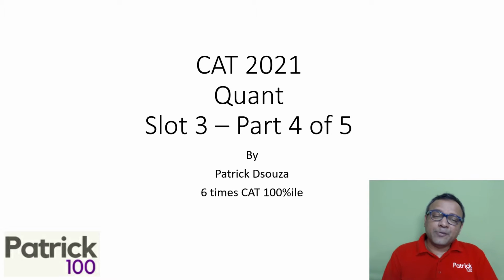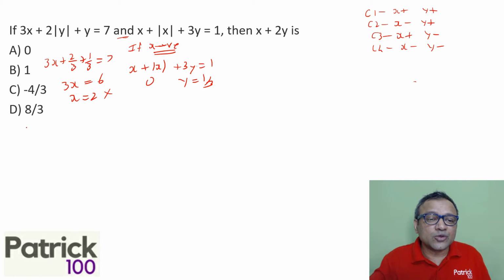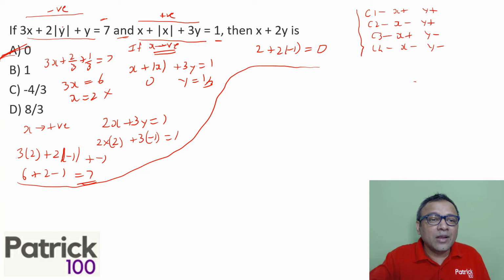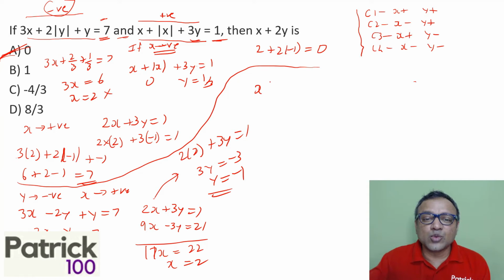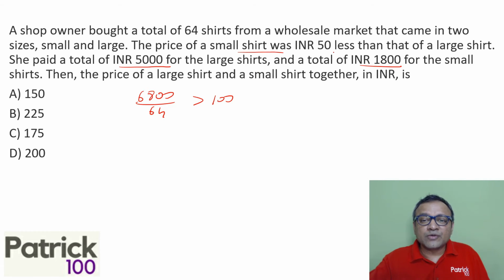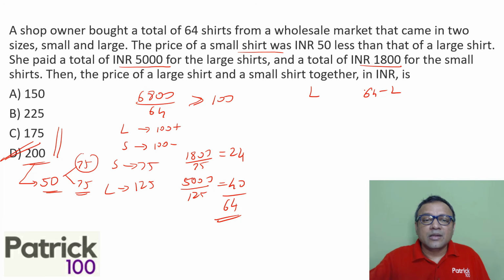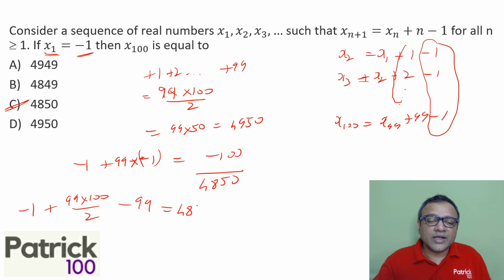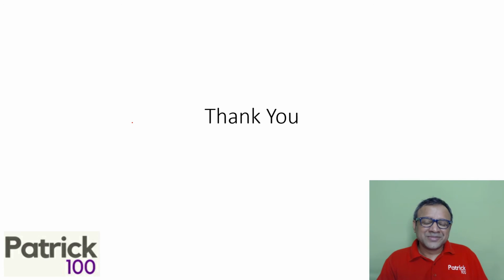Road to 100 - Day 22 | CAT 2021 Paper Solutions - Quant | Slot 3 - Part 4 | Patrick Dsouza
In this video, Patrick solves 2021 slot 3 CAT paper and shares his approaches and methods of solving these sums.

“Genius is one percent inspiration, ninety-nine percent perspiration.” - Thomas Edison

This is true for anything you do and is also true for CAT preparation. Each one of you can reach your goal by consistent efforts in the right direction. This initiative is our small contribution to help you achieve your goal. A set of questions is posted on our whatsapp and telegram groups and you are encouraged to solve them. The answers to the set as posted as a video.

Admissions in progress for Online programmes.

Online Courses
CAT Mentorship

Online Workshops
CAT
XAT
CET
CMAT
SNAP
NMAT
TISS

Test Series
CAT
CET
TISS